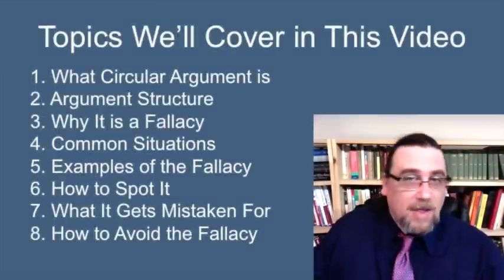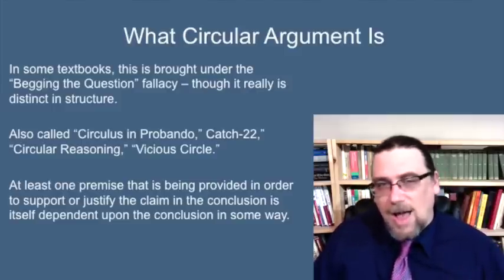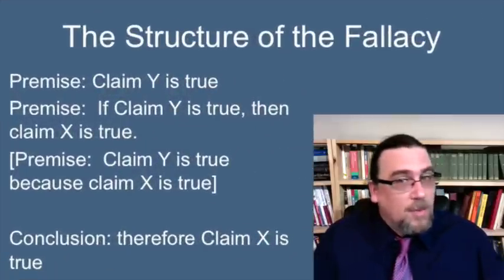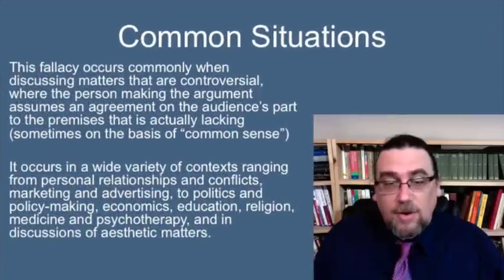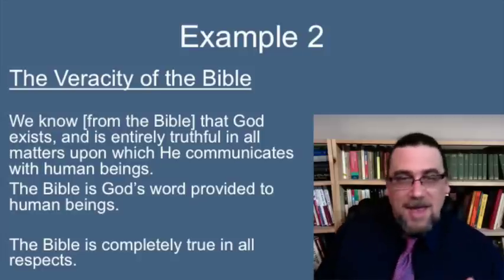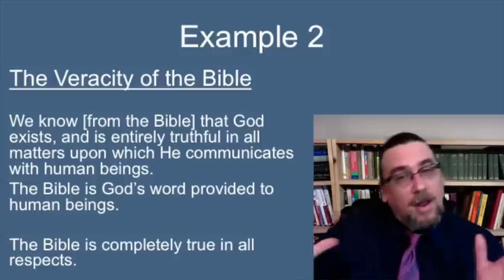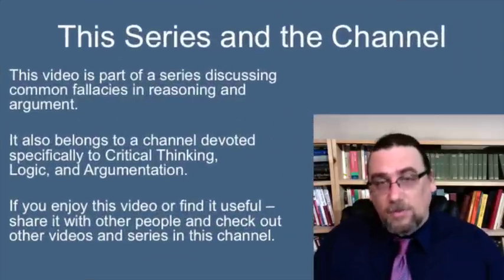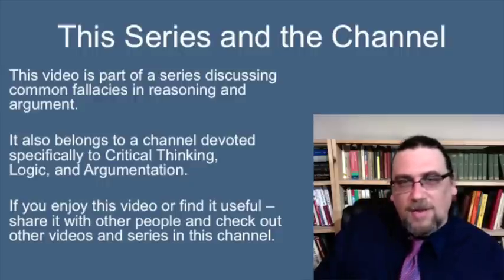Critical Thinking: The Fallacy of Circular Argument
This video is designed to help students, lifelong learners and professionals understand the Fallacy of Circular Argument -- a common mistake in reasoning and argument.

In this video, I discuss what the fallacy is, map out its basic structure, point out what goes wrong with reasoning in the fallacy, examine three easy-to-understand examples, and give you advice about how to spot and avoid the fallacy.

This is part of a whole series of videos discussing common fallacies.  To see the whole series, you can

Intro music is YouTube's public domain mp3, "Keep It Tight," by John Deley.

Gregory B. Sadler is the president and co-founder of ReasonIO. The content of this video is provided here as part of ReasonIO's mission of putting philosophy into practice -- making complex philosophical texts and thinkers accessible for students and lifelong learners. If you'd like to make a contribution to help fund Dr. Sadler's ongoing educational projects, you can